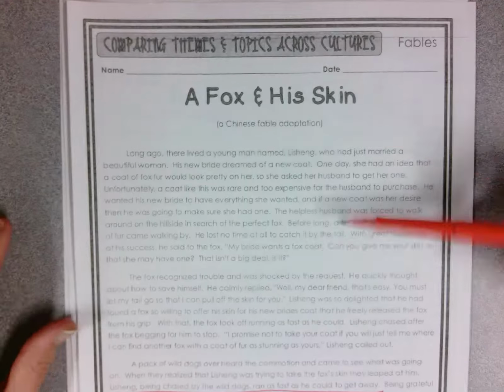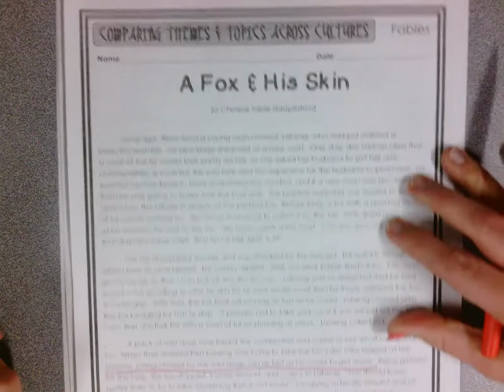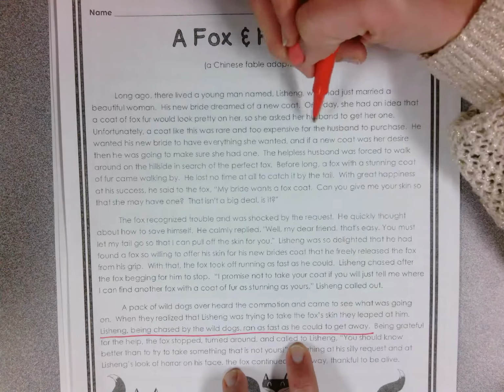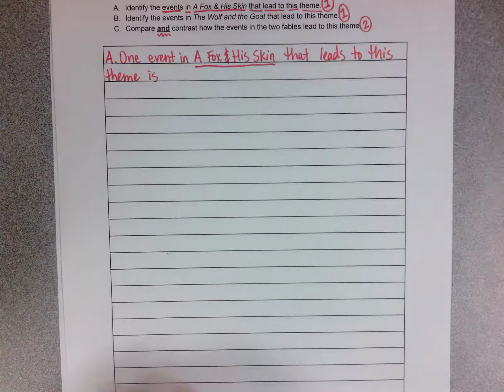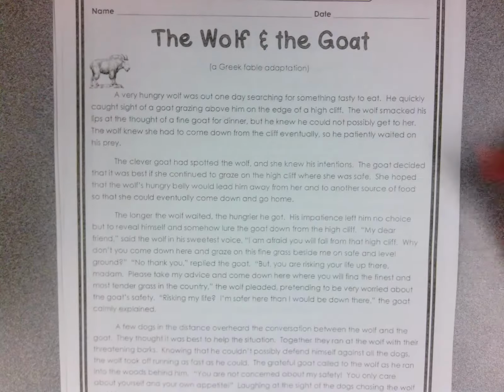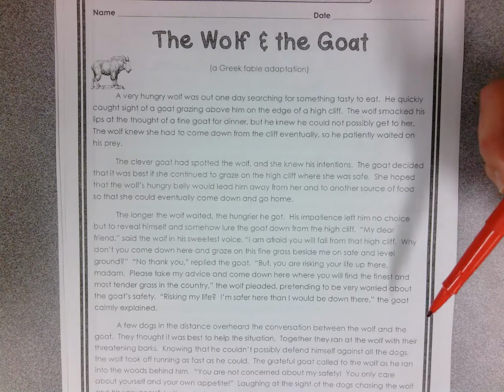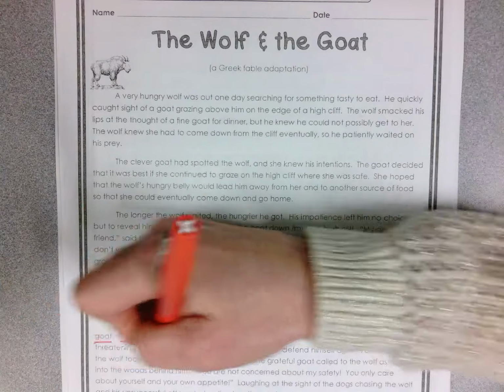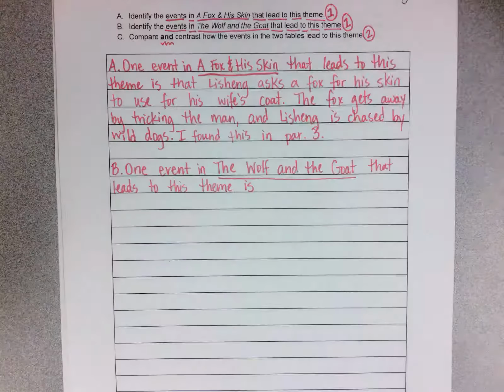The Wolf & The Goat and A Fox & His Skin ERQ